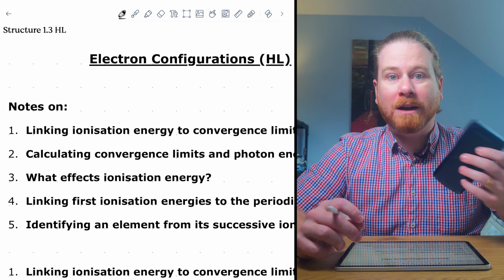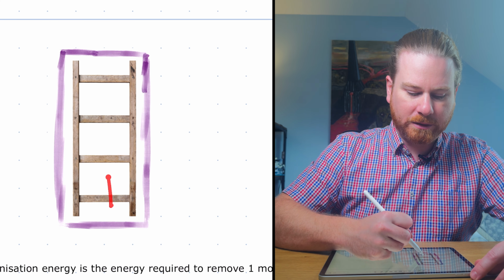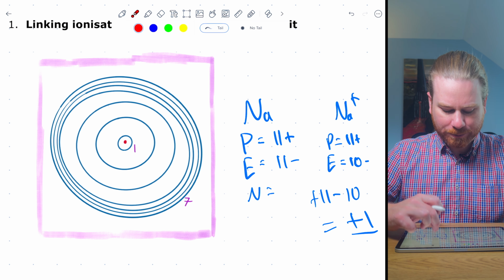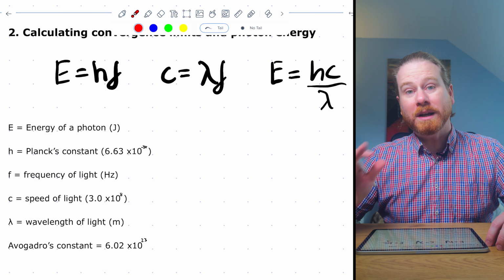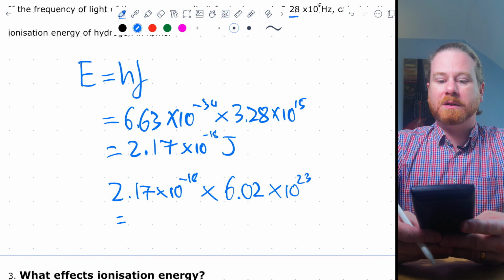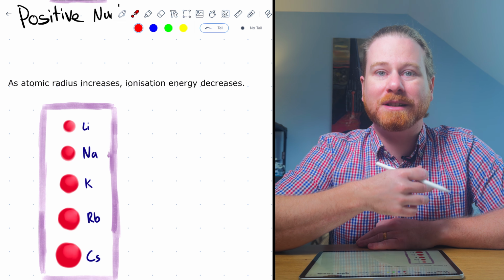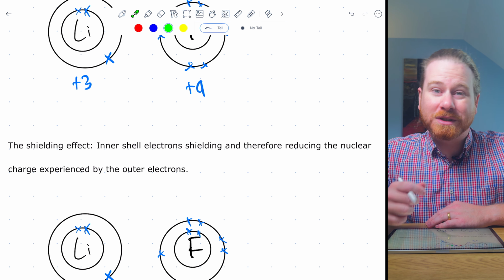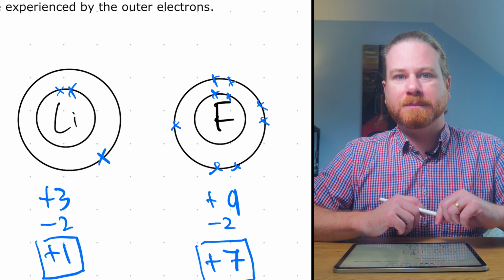IB Chemistry Structure: 1.3 - Ionisation Energies (HL)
This video focuses on ionisation energy and the three things that affect it. As well as how to calculate ionisation energy from the convergence limit. Each point matches up to the new IB Chemistry Syllabus that will be first examined in 2025. Make sure you download your own copy of the PDF to make your own revision notes as you watch.

VIDEO CHAPTERS
0:00 Introduction
0:40 Ionisation Energy
5:24 Calculations
9:51 What Affections Ionisation Energy